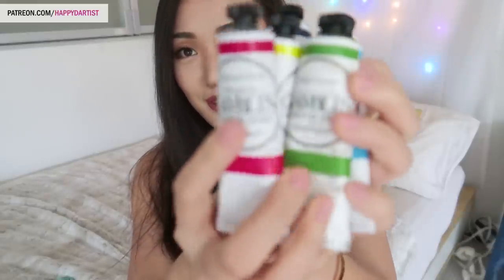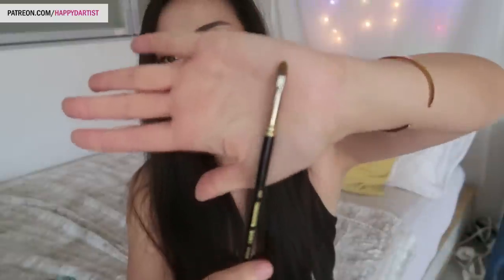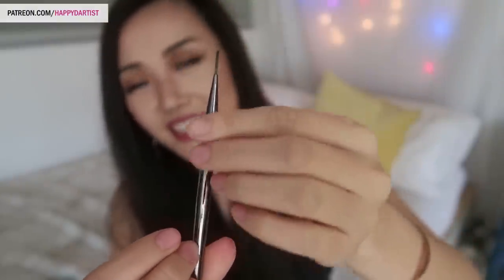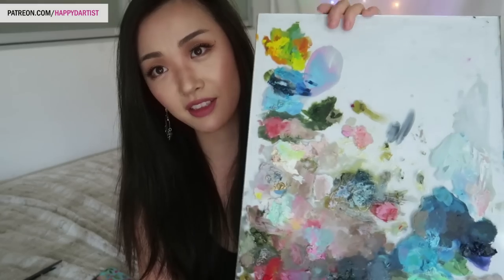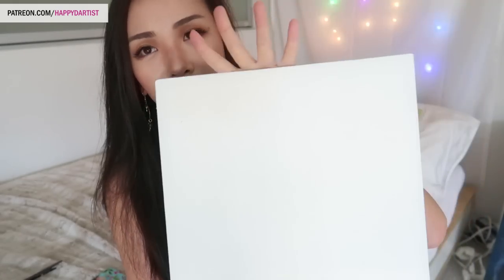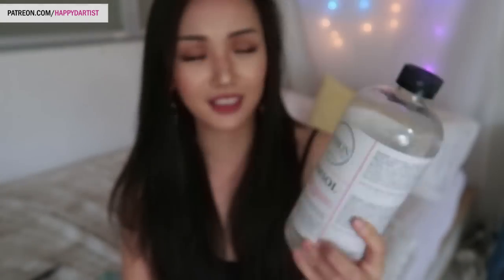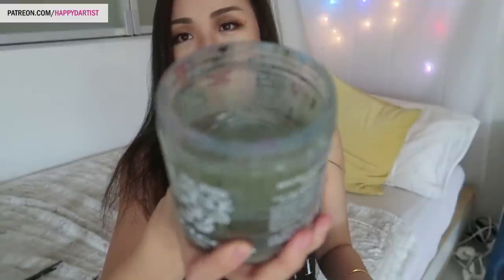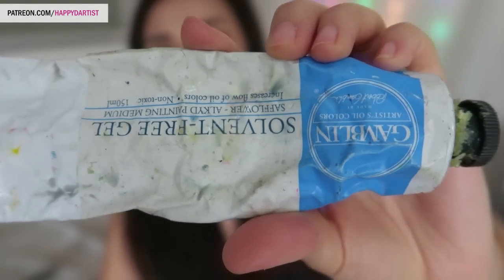MY ESSENTIAL OIL PAINTING SUPPLIES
Morning guys! Hope you like today's much requested video about my essential oil painting supplies. Here are the materials I talked about in the video:

🎨 MATERIALS 🎨
▶ Solvent Free Gel Medium (for glazing and making paint easier to work with)
▶ Liquin (a fast drying medium)

🖌️BRUSHES🖌️
▶ Royal Majestic Filbert Brush Set
▶ Royal Sabeltek Filbert Size 1 Brush
▶ Soft Grip Brush Set
▶ Minimajestic Tight Spot Size 0 Brush

ART GIFT BOXES, live streams, tutorials, and other fun daily rewards

Happy